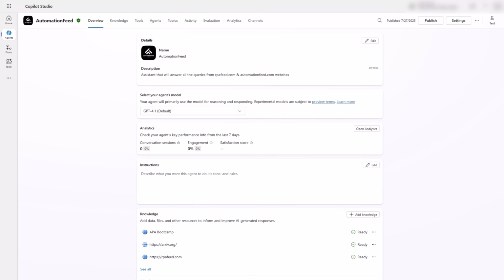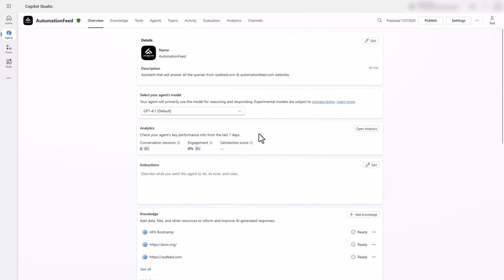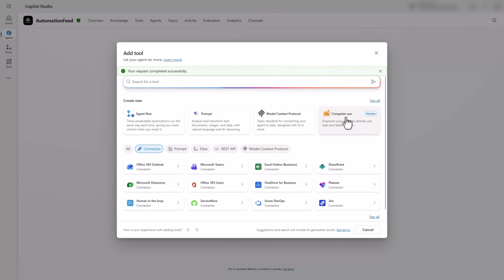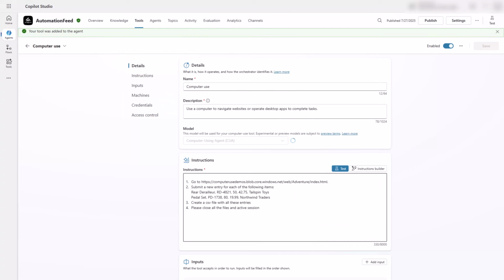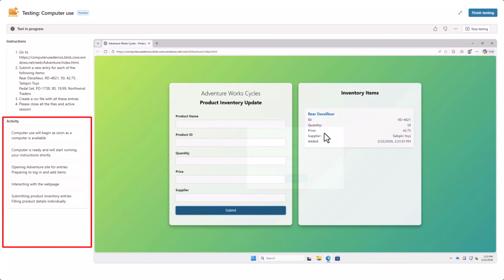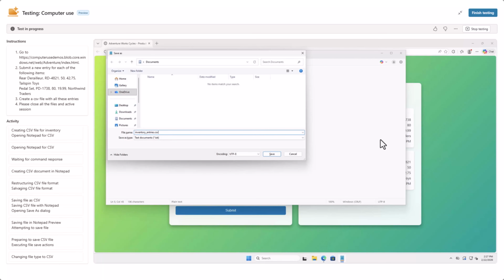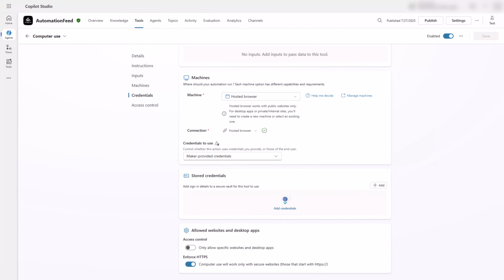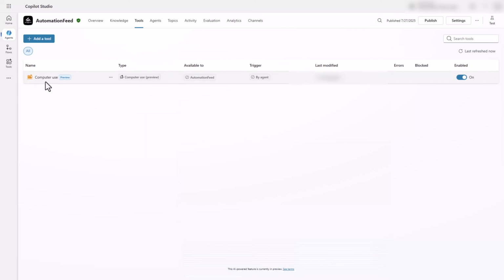AI Agents Can Now Control Any Application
In this video, we break down Computer Use in Microsoft Copilot Studio and show how AI agents can automate desktop applications and websites even when there’s no API available.

Most automation tools depend on APIs. But what happens when you're dealing with legacy systems, internal tools, or old Windows applications?

That’s where Computer Use comes in.

📌With this feature, your Copilot agent can:
- Click buttons
- Navigate menus
- Enter text into fields
- Copy and paste data
- Work across desktop apps and websites

All powered by natural language instructions and a virtual mouse and keyboard.

If a human can use the system, your AI agent can too.

📌This opens up powerful use cases like:
- Automated data entry
- Invoice processing
- Data extraction from legacy systems
- Cross-application workflows
- UI-based automation without APIs

Whether you're transitioning from RPA to AI Agents or building enterprise-grade automation, this is a feature you need to understand.